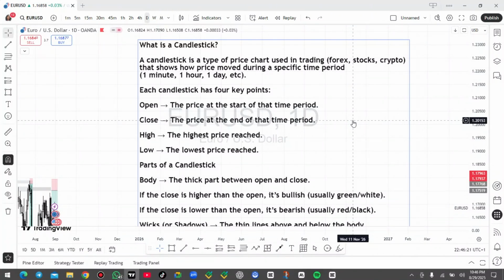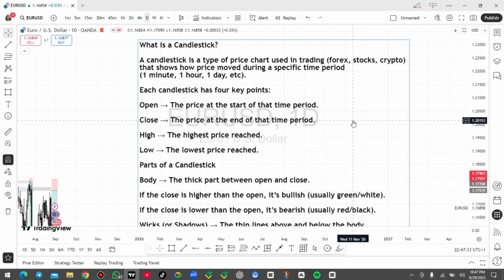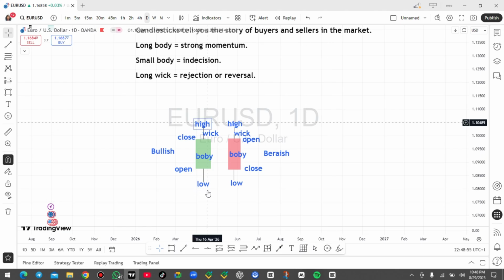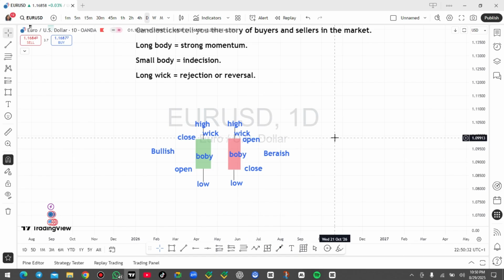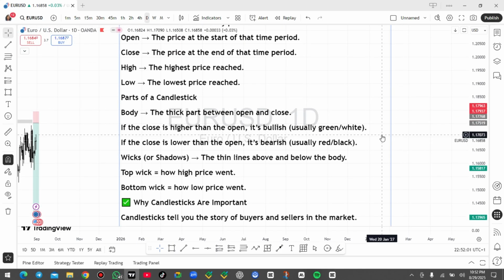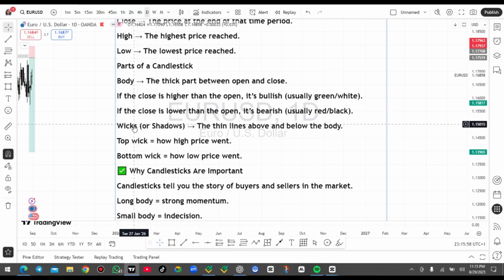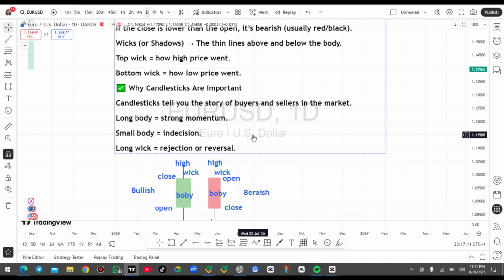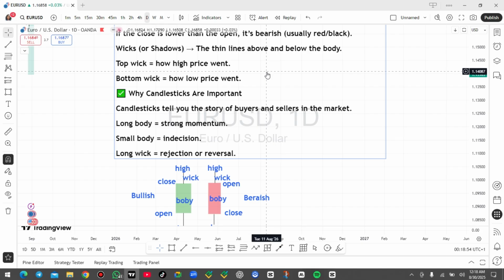The Ultimate Guide to understanding Candlestick Secrets (for beginners)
Unlock the power of candlestick patterns and take your trading to the next level!
In this video, I break down the most important candlestick formations every trader must know — from reversals to continuations — so you can spot opportunities with confidence.

Whether you’re a beginner or a seasoned trader, mastering candlestick patterns will help you predict market moves like a pro.

👉 Don’t just trade… trade smart.